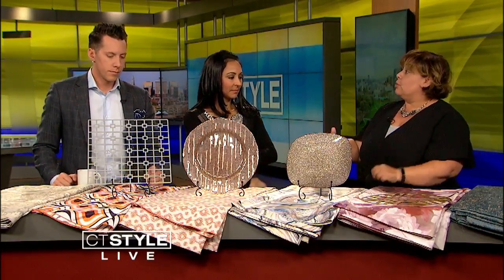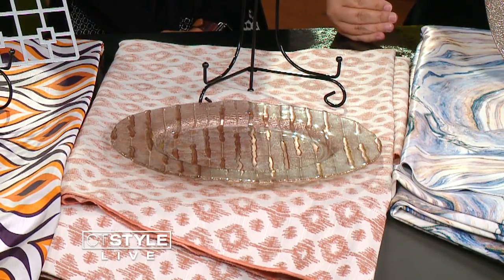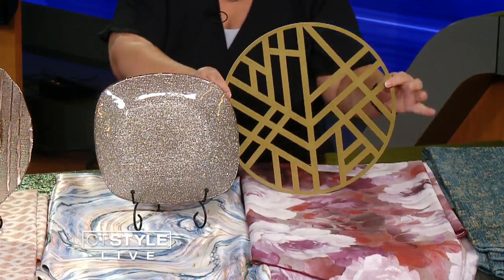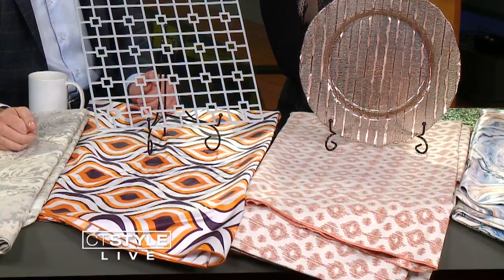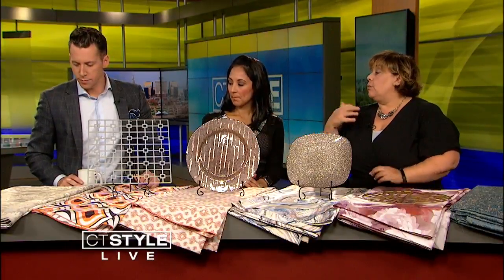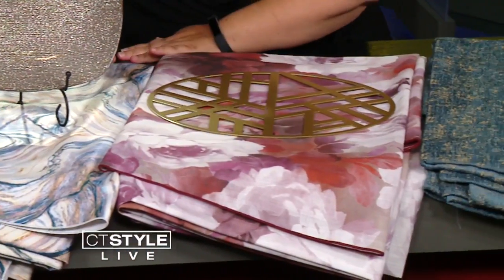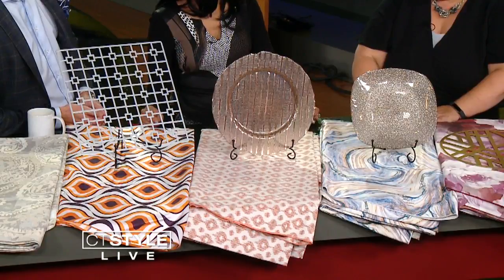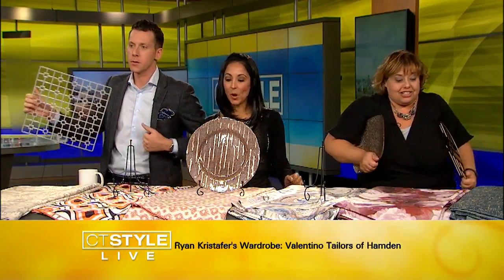Wedding Decor Trends with Creative Concepts by Lisa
Shake up your wedding design with the latest wedding trends with table decor.